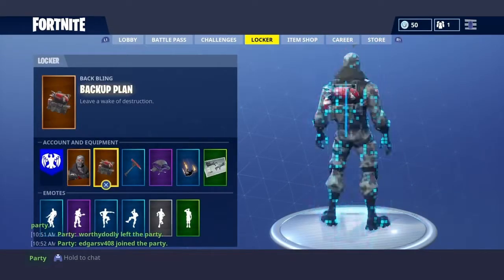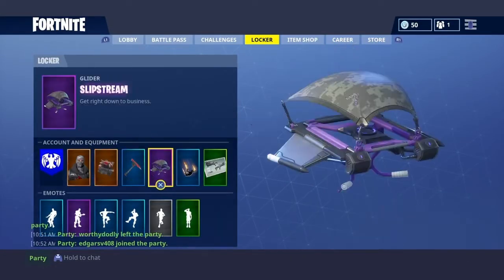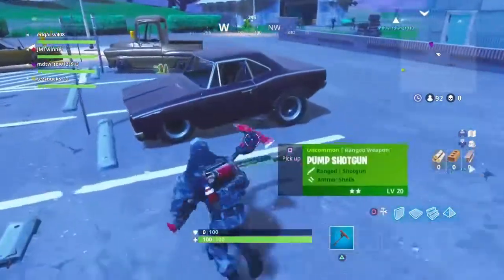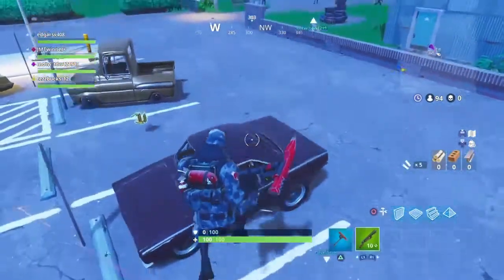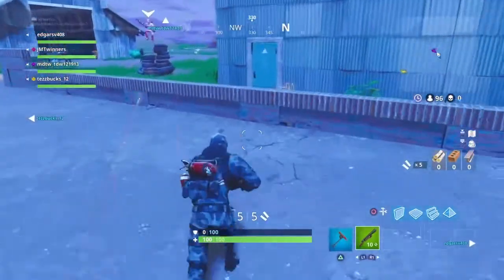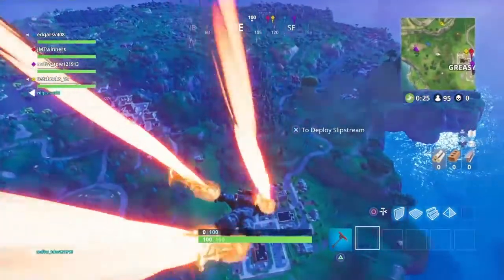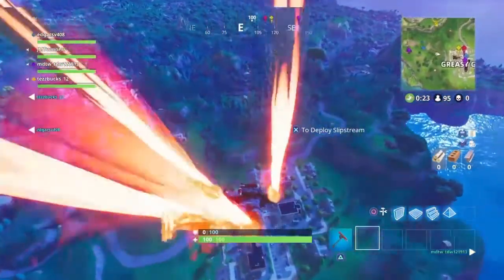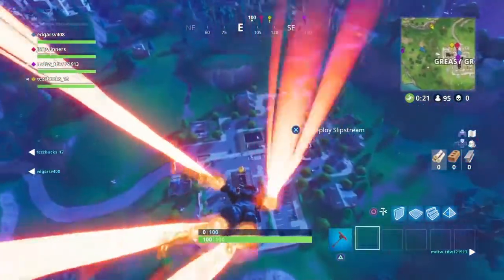HOW TO GET THE EXCLUSIVE PACK TWITCH PRIME FORTNITE PACK FOR FREE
SHAREfactory™